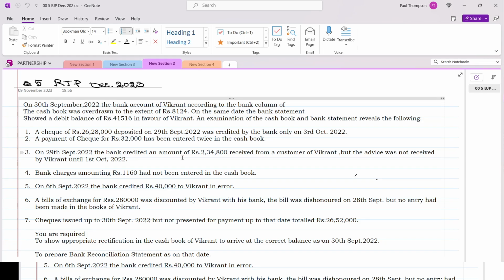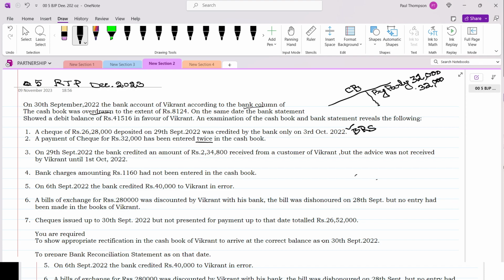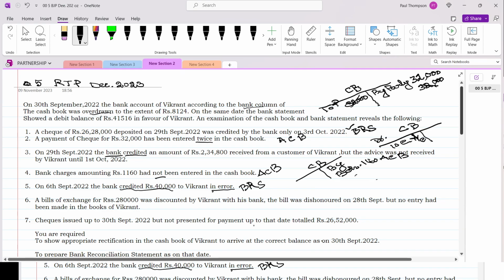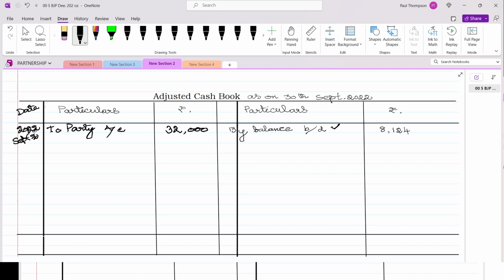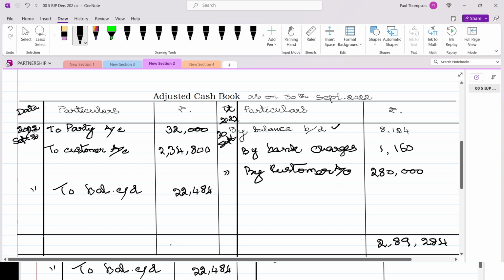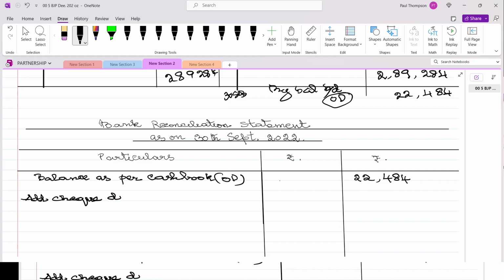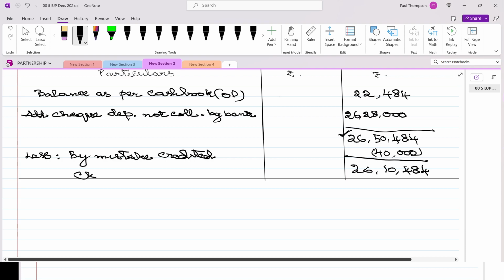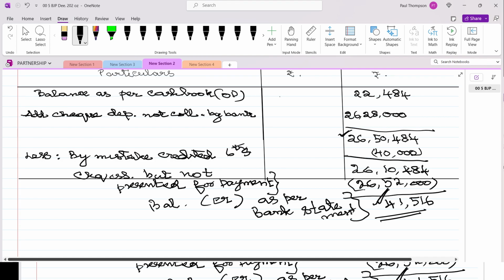CA FOUNDATION RTP DEC.23 BANK RECONCILIATION STATEMENT WITH ADJUSTED CASH BOOK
IN THIS VIDEO I EXPLAINED WHAT ARE THE ITEMS WILL GO INTO ADJUSTED CASH BOOK AND WHY AND WHY OTHER ITEMS WILL GO INTO BRS. EACH TRANSACTION IS EXPLAINED HOW THAT APPEARS IN CASH BOOK WHAT TO BE DONE WHAT IS THE JOURNAL FOR RECORDING AND RECTIFYING ETC.